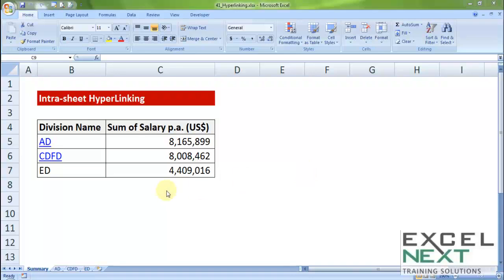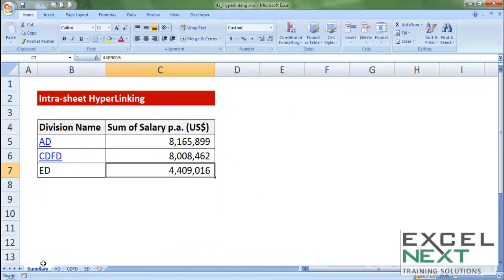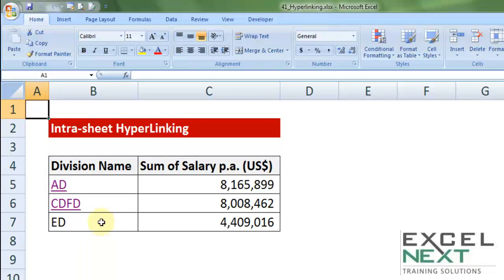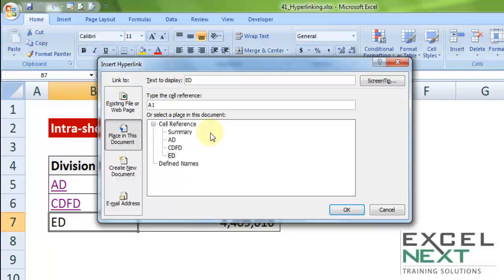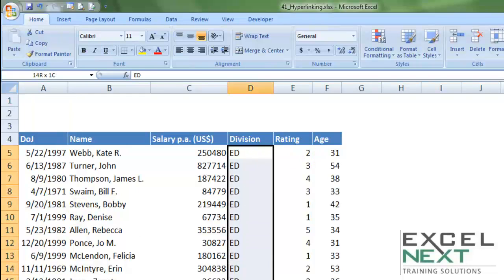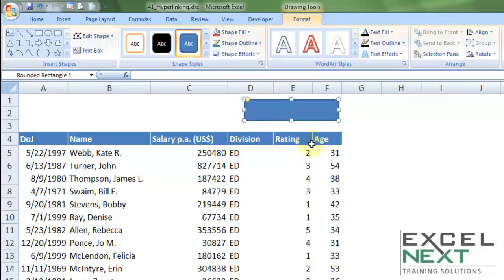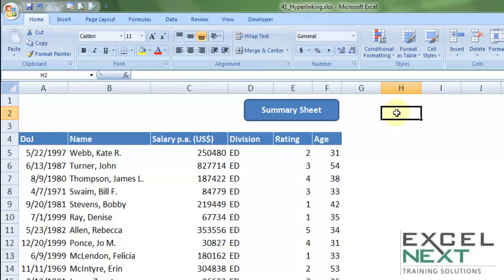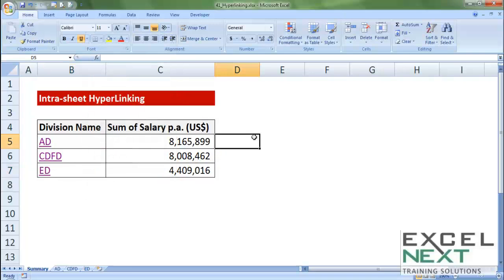077 LEARN EXCEL : Hyperlinking